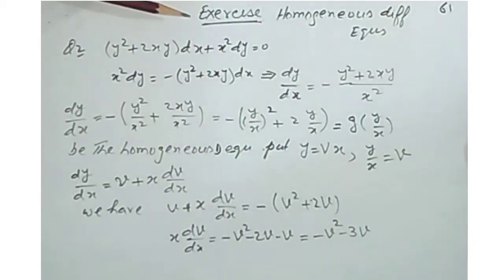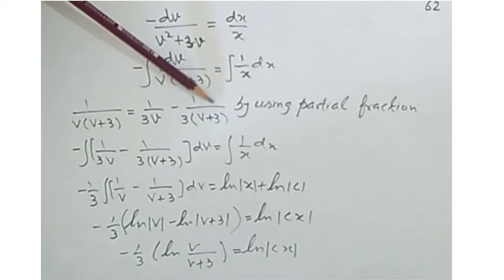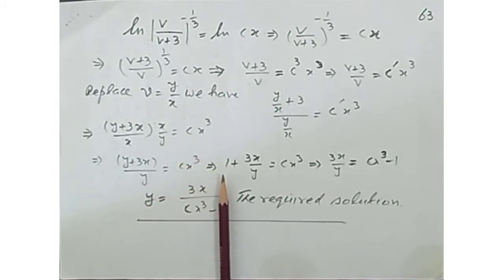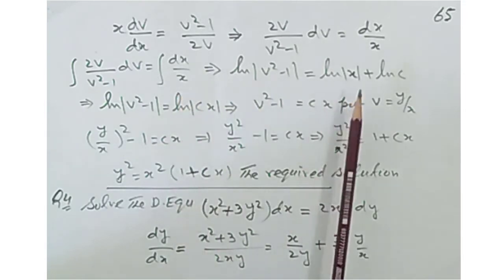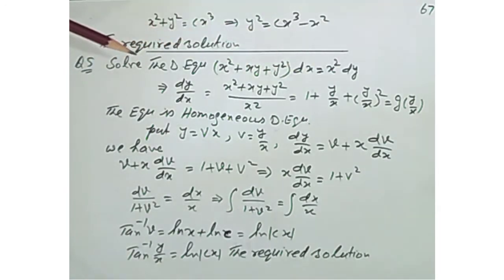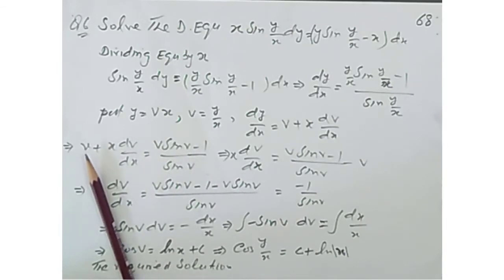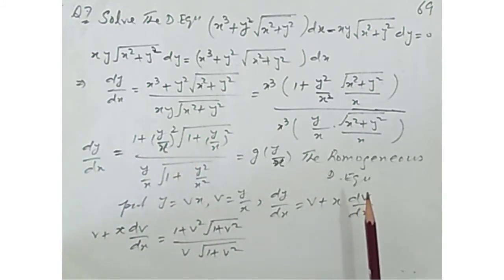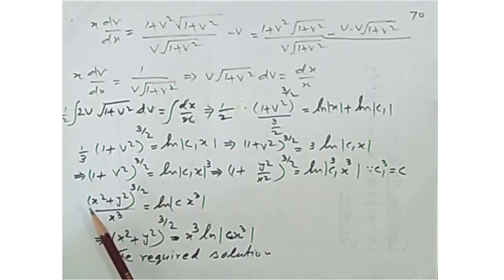Differential Equation Reducible to Homogeneous Form Exercise